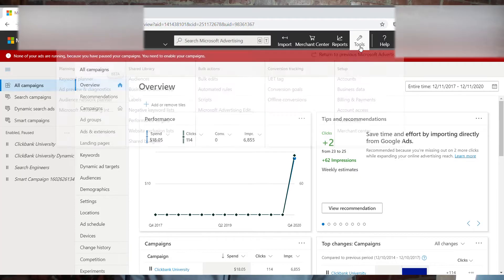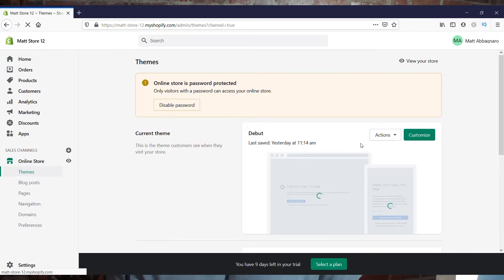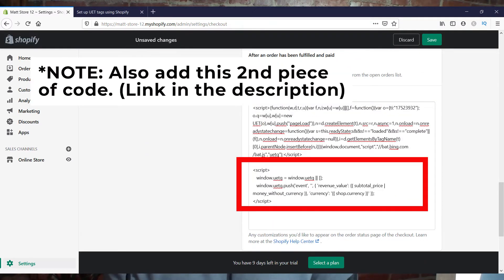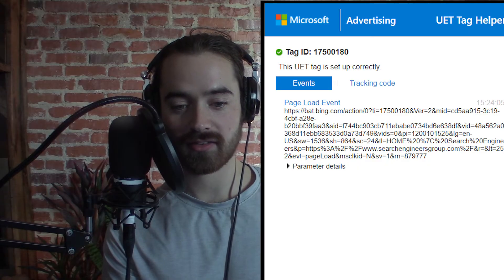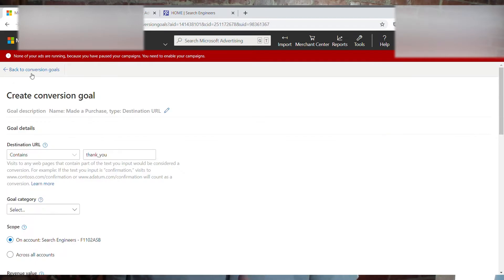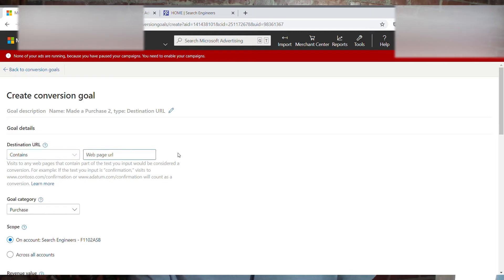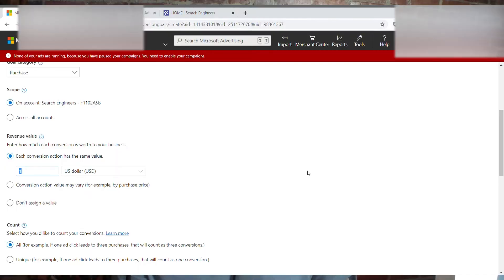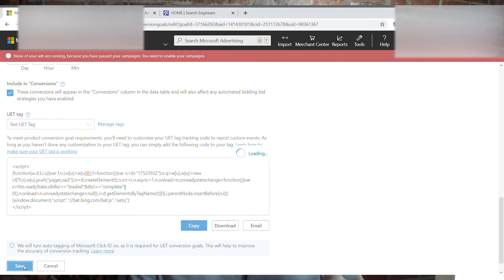How to Set Up Shopify Conversion Tracking for Bing Ads - UET Tags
In this tutorial, I show you how to add Bing Ads conversion tracking tags for your Shopify store.

Microsoft ads UET tags are a great way to track conversions in your ecommerce store. Similar to a Facebook Pixel or a Google Analytics tag, Microsoft ads easily allows you to set up events tracking on your website.

set up the code snippet.

Links-

Let Me Coach You!